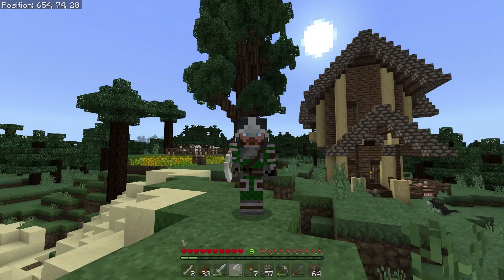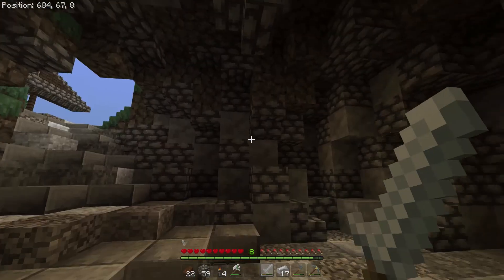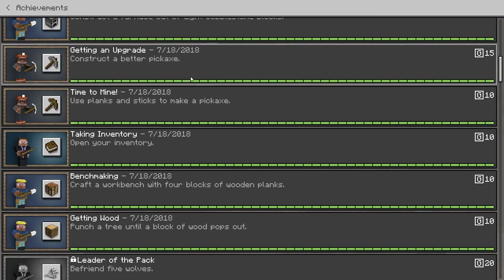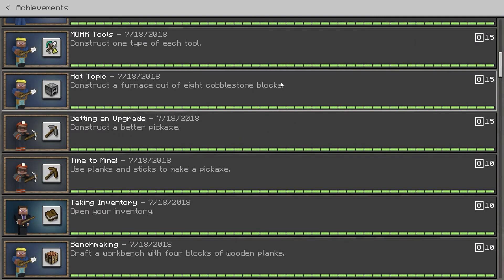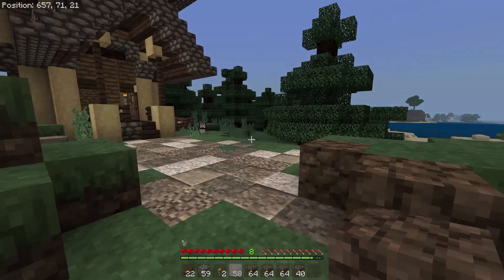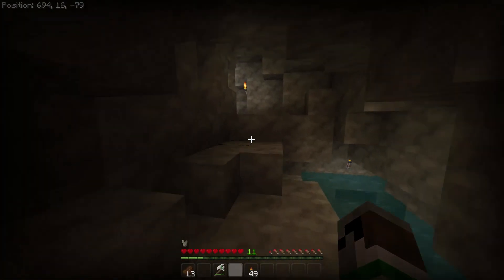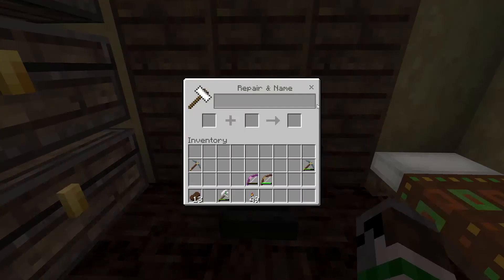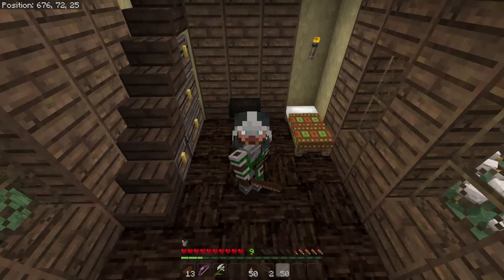Starter Achievements | Minecraft 1.5.2 | Builder's Lets Play | 13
Minecraft1.5.2

Did you enjoy my content?

Join us in the very active public Craftaway discord server to ask questions, get sneak peek news or just for a chat!

Minecraft 1.5

Craftaway is a white-listed realm on Minecraft: Bedrock Edition. All members of the realm are content creators, Youtubers, and streamers. Enjoy content from a group players all on the same world!

Join me in the very active public Craftaway discord server to ask questions, get sneak peek news or just for a chat!

Artwork:
Tyler Woodcook
Linepup Design Co.